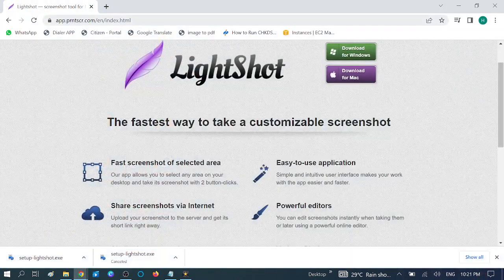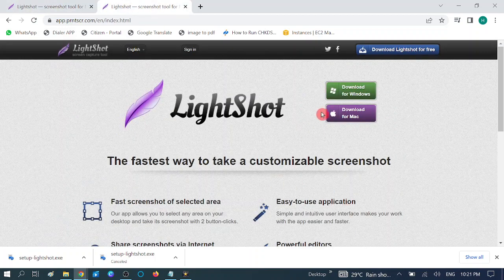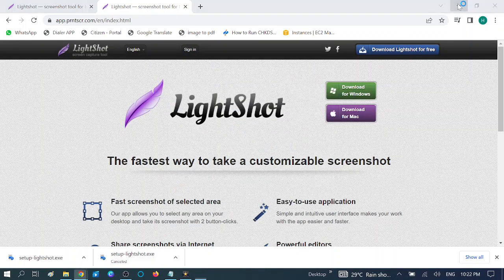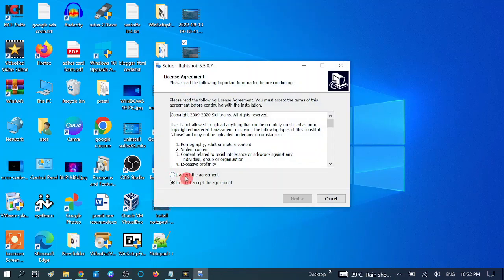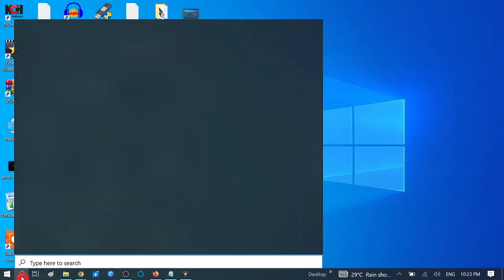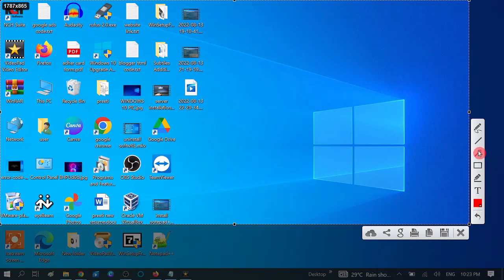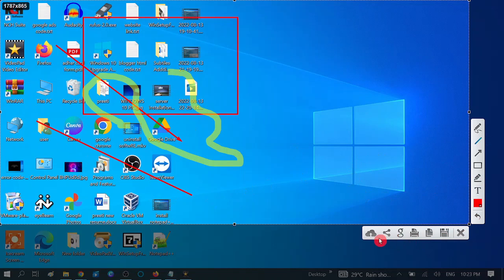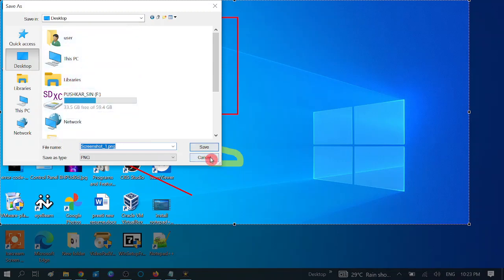How to Take Screenshots Fast with Lightshot on Windows & Mac